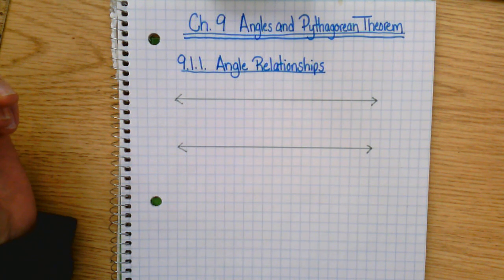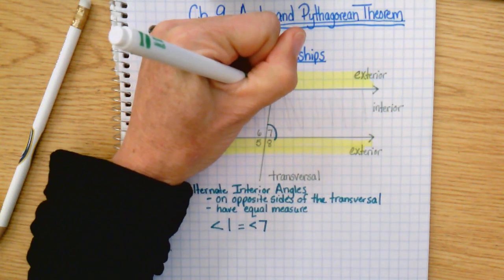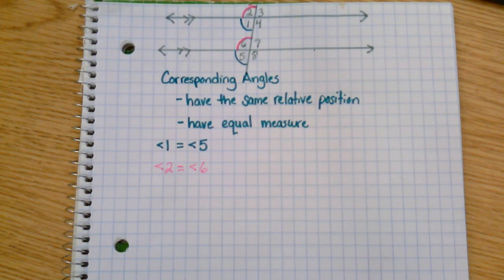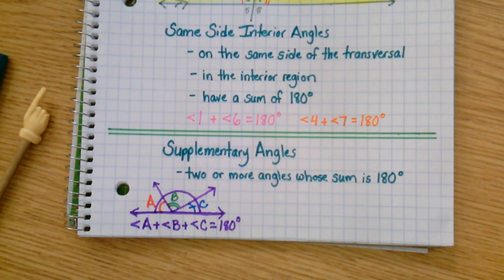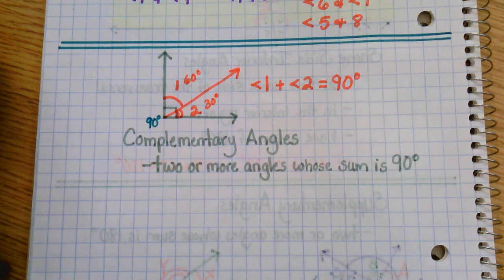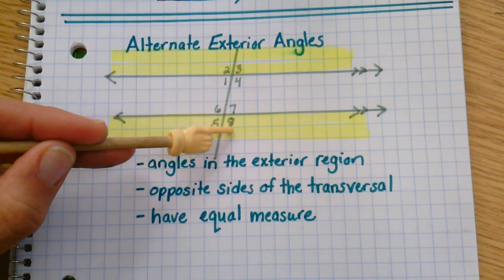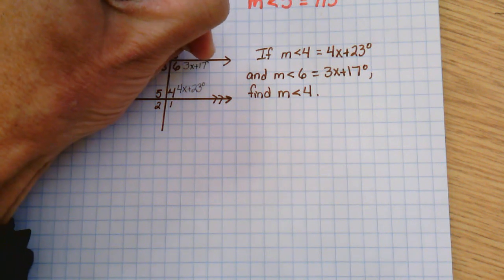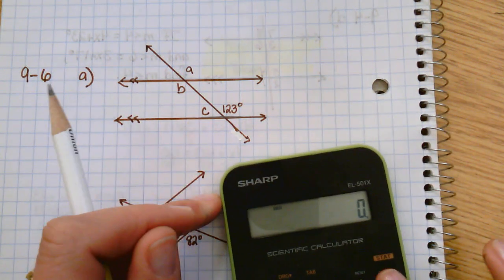Lesson 9 1 1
Today's assignment is to watch this video lesson on 9.1.1.  Please have paper and a pencil ready so you can takes notes if you choose.